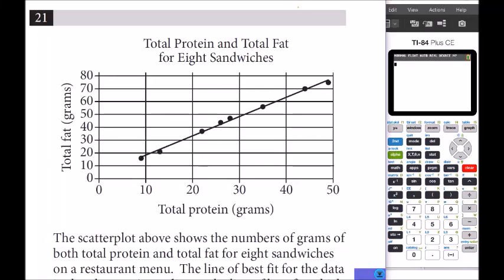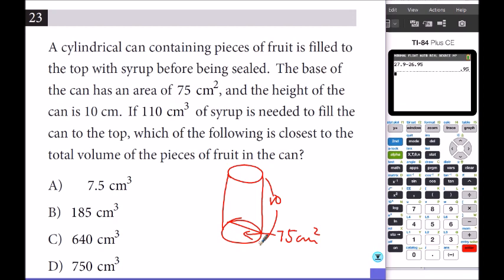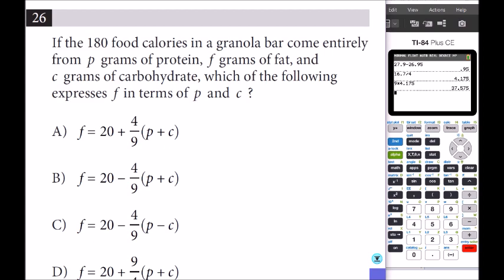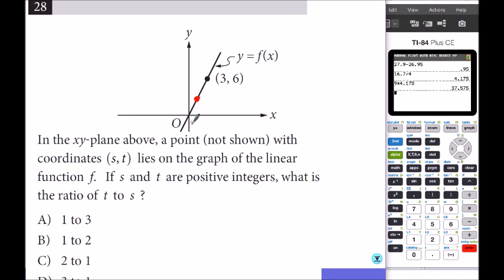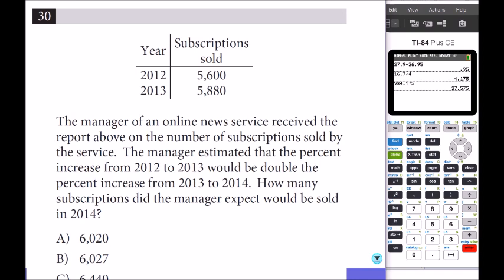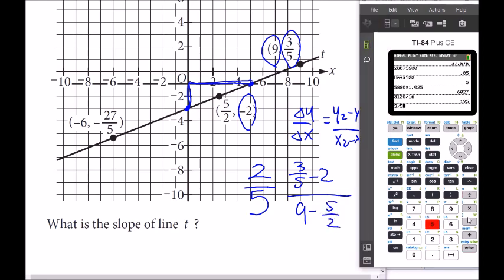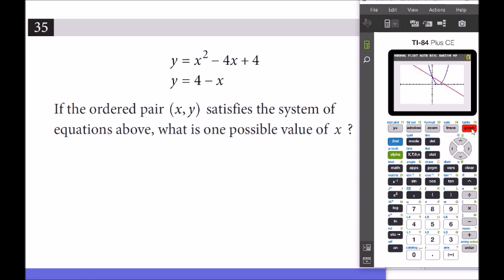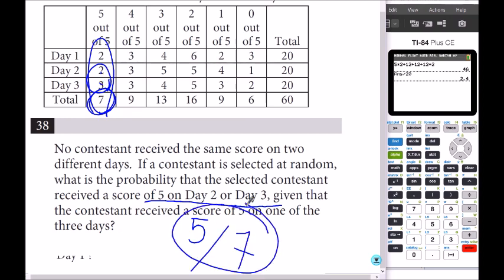NEW SAT Practice test #7 Section 4 Part 2 #21-38: MATH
Print TEST #7 (PDF)